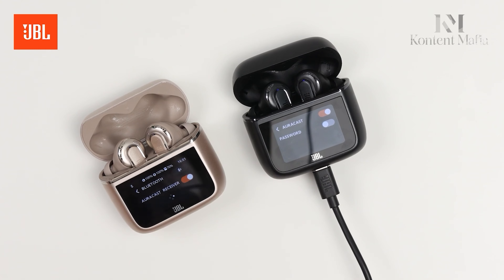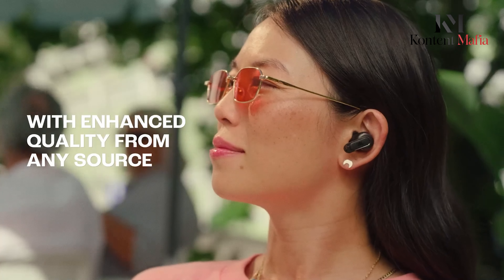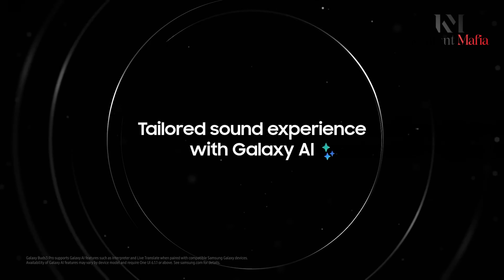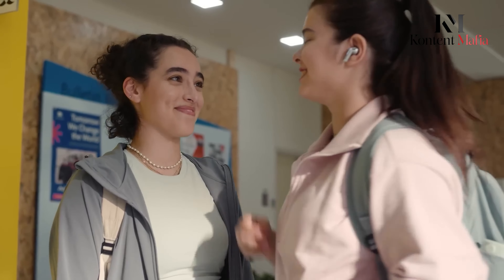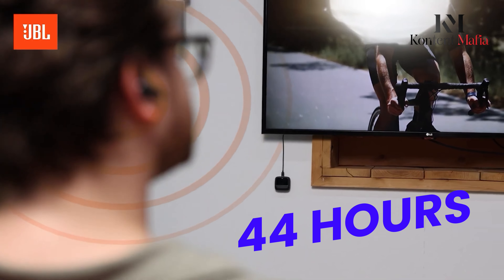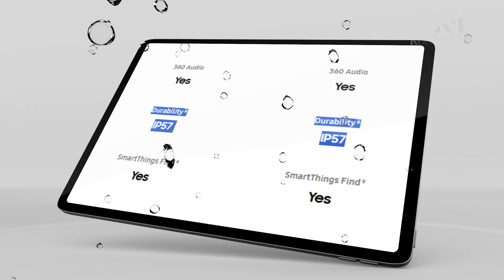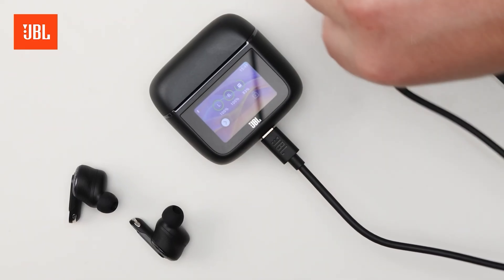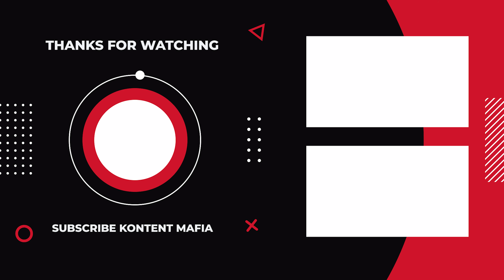JBL Tour Pro 3 VS Galaxy Buds 3 Pro - Which Should You Choose?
The JBL Tour Pro 3 and Samsung Galaxy Buds 3 Pro offer impressive features, including advanced sound quality, adaptive noise cancellation, and smart controls. While JBL stands out with its Smart Charging Case™ and dual drivers, Samsung's Galaxy AI and sleek design enhance personalization and convenience. Both JBL Tour Pro 3 and Samsung Galaxy Buds 3 Pro earbuds cater to audiophiles, but their unique offerings make choosing the right one a matter of personal preference.